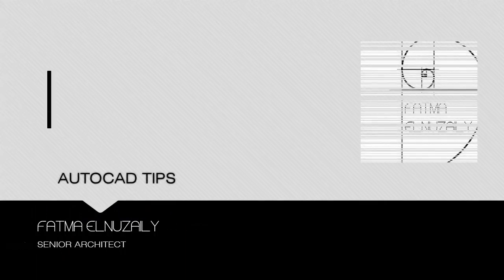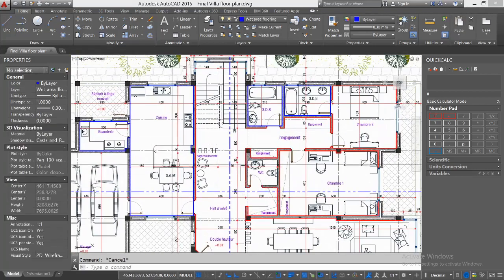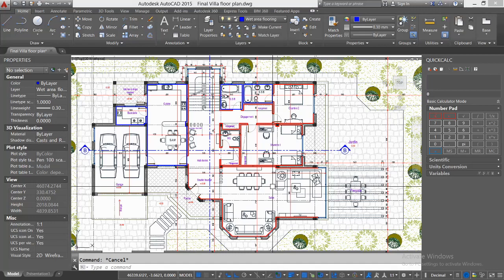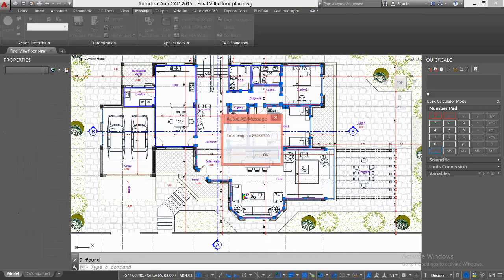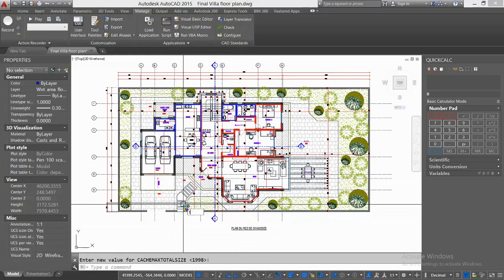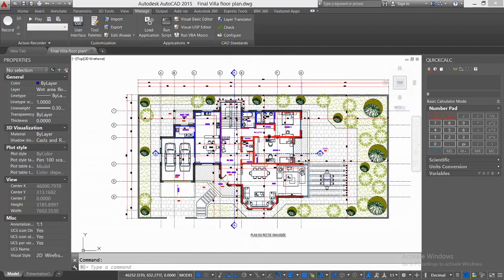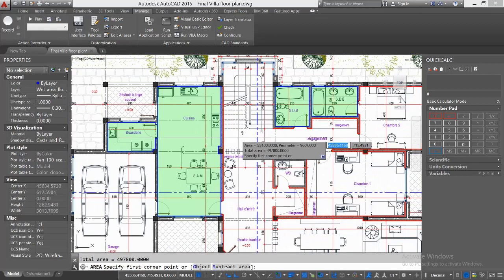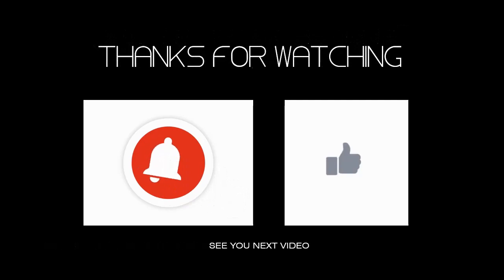Measure total length & total area in one click using AutoCAD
In this tutorial, you will learn a very easy and quick way to calculate the total length of multiple lines, and the total area of multiple shapes in only one click, enjoy !!